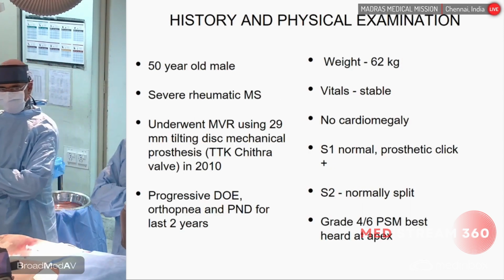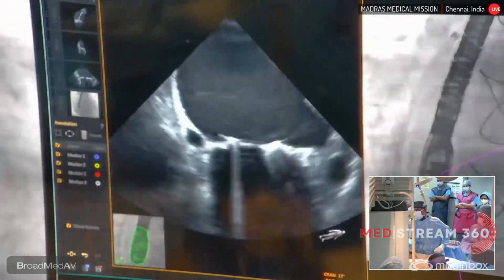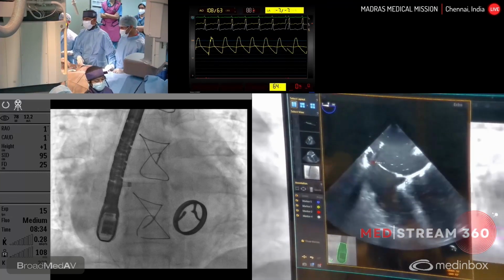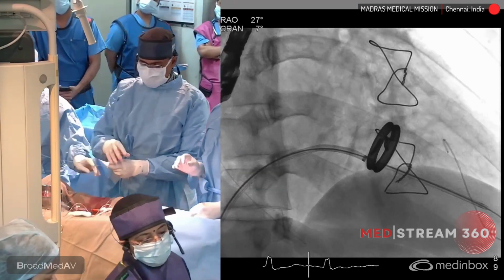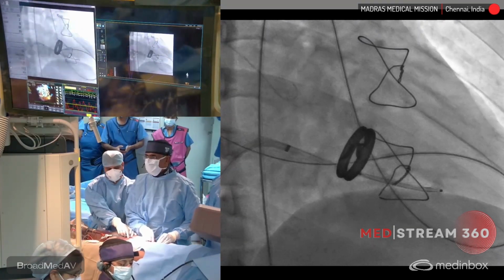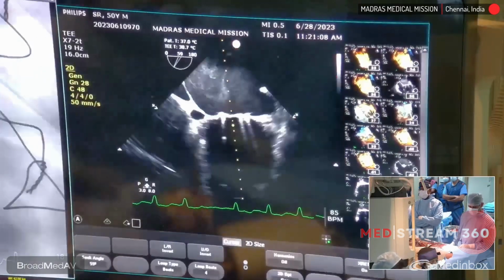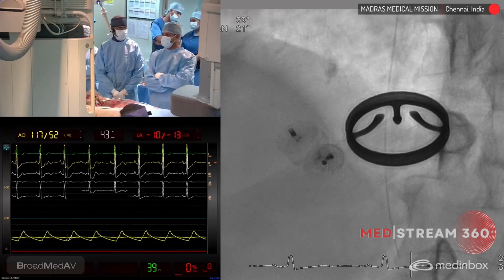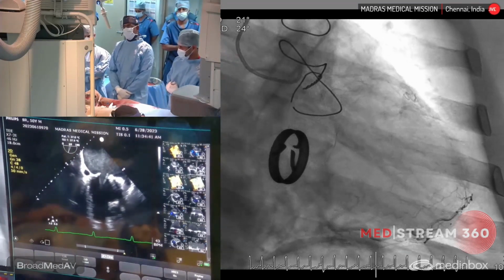Mitral (TTK Chithra) Paravalvular Leak Closure